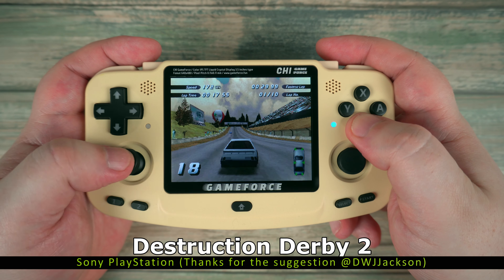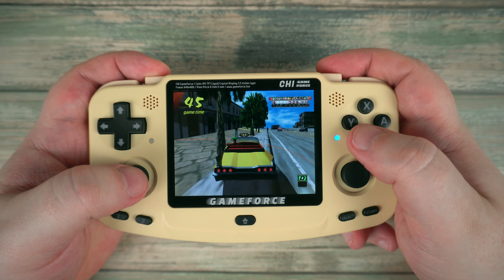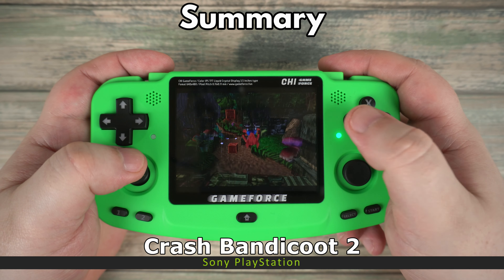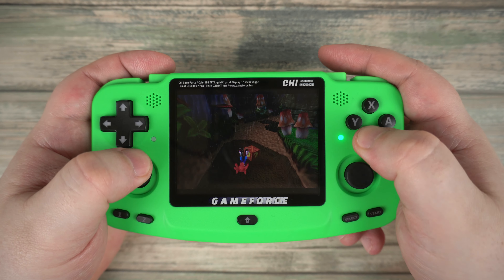Gameforce Chi Review - A great 2021 Handheld Retro Gaming Console running EmuELEC & RetroArch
The Gameforce Chi Handheld Retro Gaming Console was made in 2021 by just one person! But does this retro handheld stand up to others with its RockChip RK3326 processor? Check out our in-depth review video covering everything on the Gameforce.

The Gameforce retro gaming console features the RockChip RK3326 quad core processor, great for retrogaming, and 1GB of DDR3RL RAM which is plenty for the Operating System and Emulators supported. It has a 3,000mAh rechargeable battery which is great for up to 8 hours depending on usage. Micro SD Cards up to 512GB are supported.

Although, as standard, the Gameforce does not come with a Micro SD Card and Operating System. Buying from DroiX is great as a free 64GB Micro SD Card is included which contains the OS, but no games. You will need to install these yourself.

In our Gameforce review, we unbox the handhelds to see what you get with it. Then we take a brief overview of the features of the retro handheld and the three colours available. We then check out EmuELEC & RetroArch and some of the features including the custom RGB backlights. After we go through a brief history of retro gaming console and gaming with emulator footage starting from Atari 2600 up to PSP.

0:00 Intro
0:25 Gameforce Unboxing
1:33 Gameforce Chi Overview
2:41 Gameforce Case Colours
2:50 Gameforce Chi Technical Specs
3:35 Gameforce User Interface
5:17 Gameforce Chi RetroArch
5:43 Gameforce WiFi Multiplayer
6:19 Gameforce Emulators
10:03 Summary
10:52 Like & Subscribe